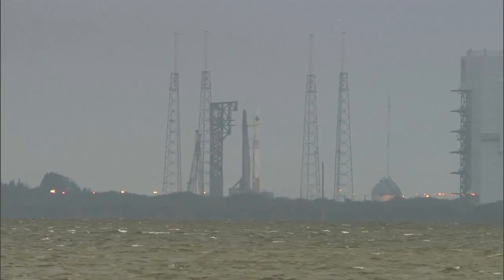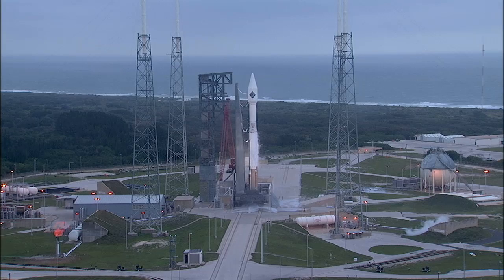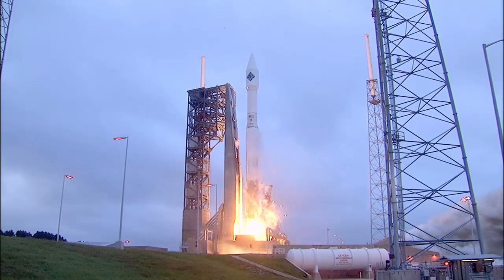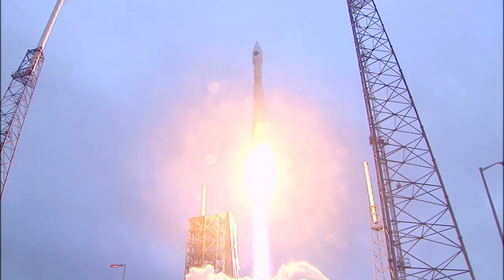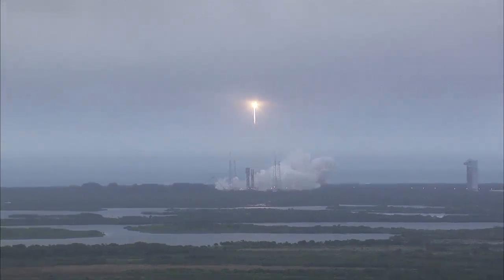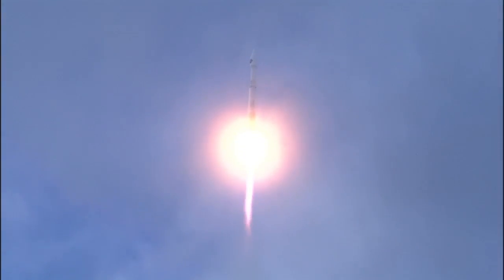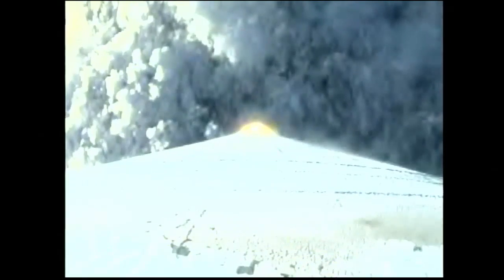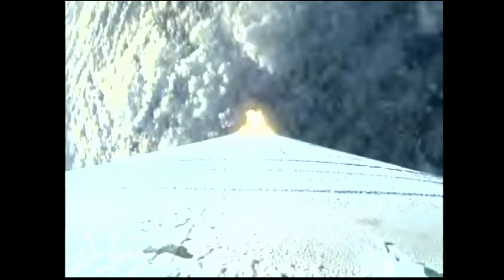Liftoff of Orbital ATK CRS-4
A United Launch Alliance Atlas V rocket lifts off from Space Launch Complex 41 at Cape Canaveral Air Force Station carrying an enhanced Orbital ATK CRS-4 Cygnus spacecraft on a commercial resupply services mission to the International Space Station. Liftoff was at 4:44 p.m. EST.